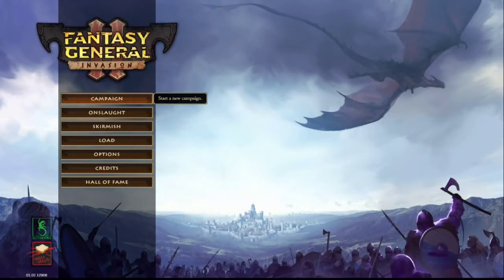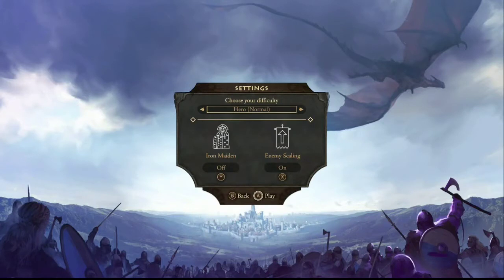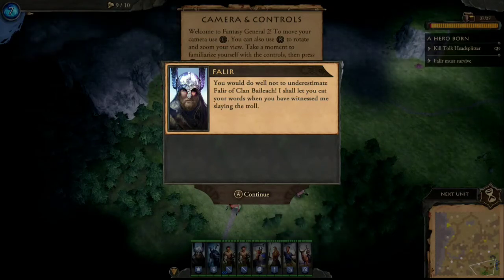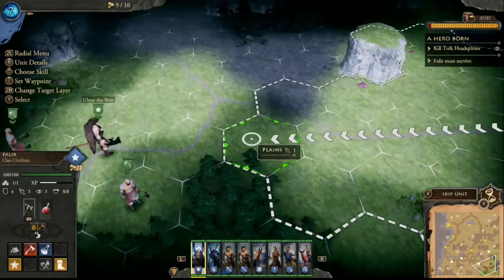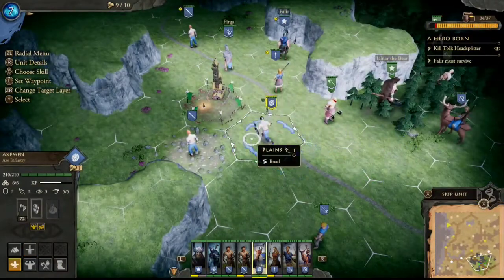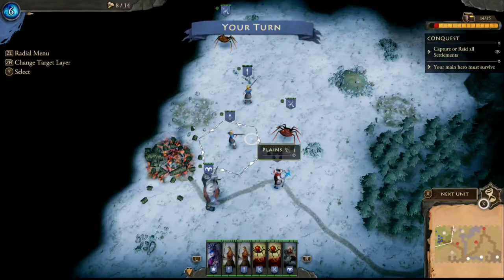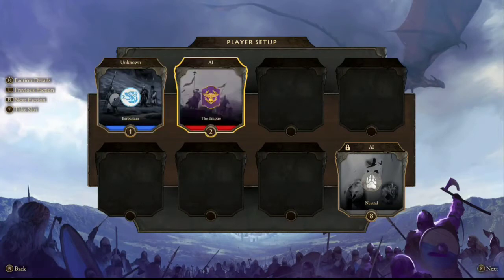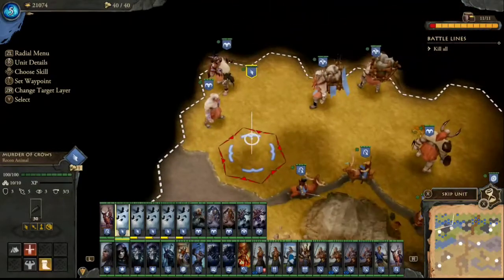Fantasy General II: Invasion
Game: Fantasy General II: Invasion